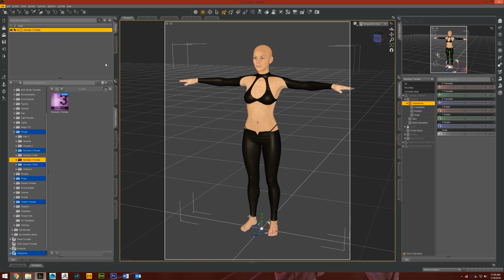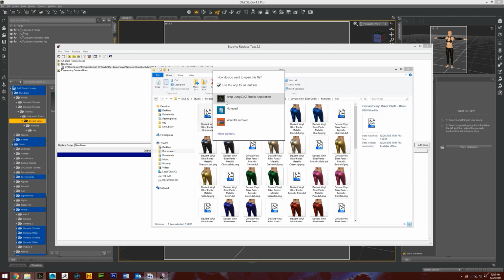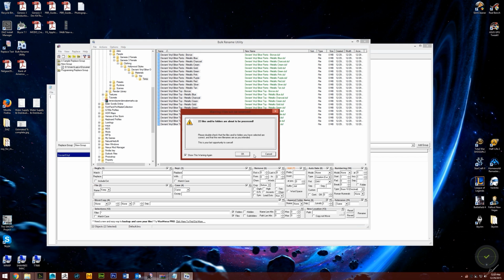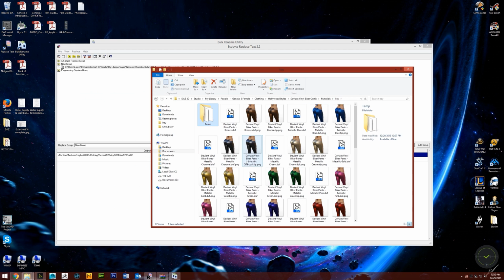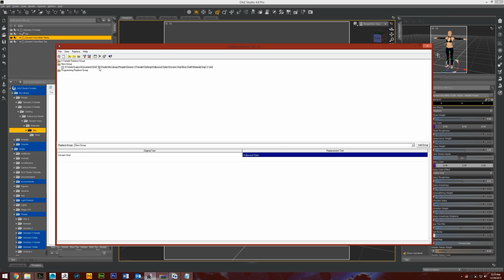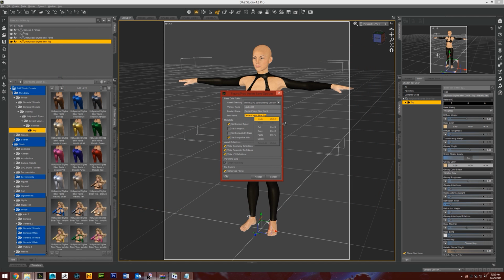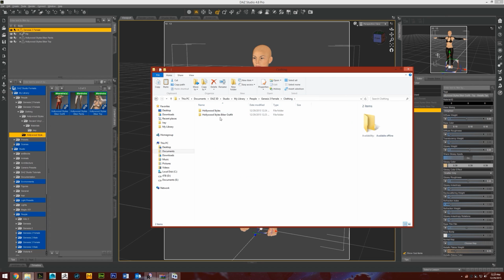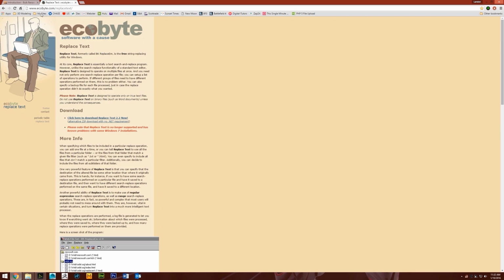DAZ3D Renaming a Product & Shortcuts to Creating/Editing Material Presets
In this video I demonstrate my method of renaming a DAZ Studio product and updating all the Material Presets to use a new folder structure and new material file names.

In certain situations you can also use these techniques to save time when creating Material Presets.

Please note: This is an outfit I created myself, I'm not infringing on any "End User License Agreements."